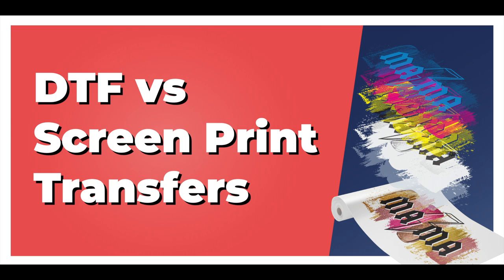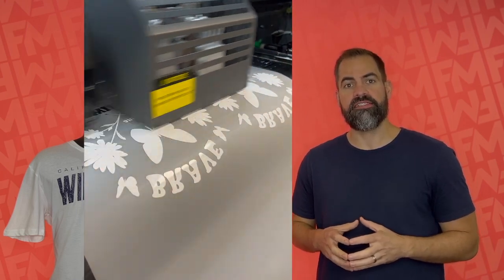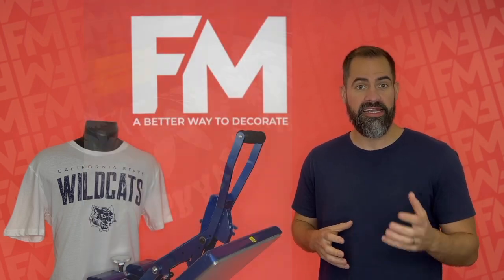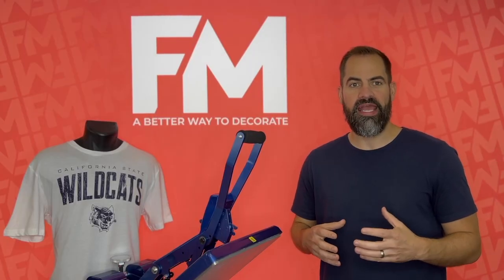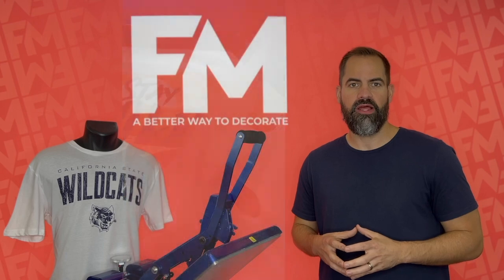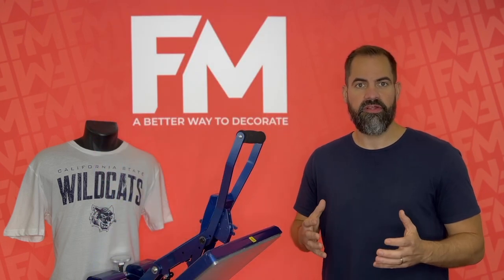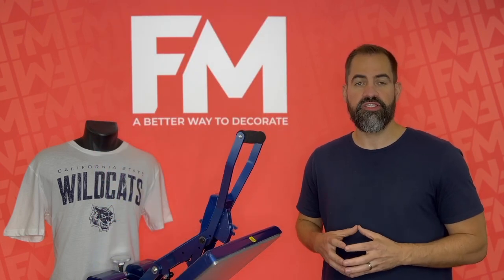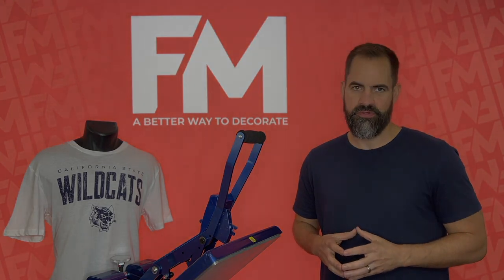DTF vs Screen Print Transfer